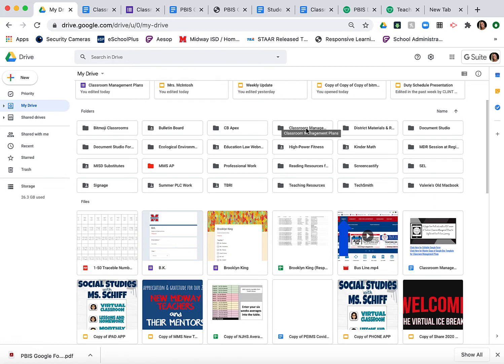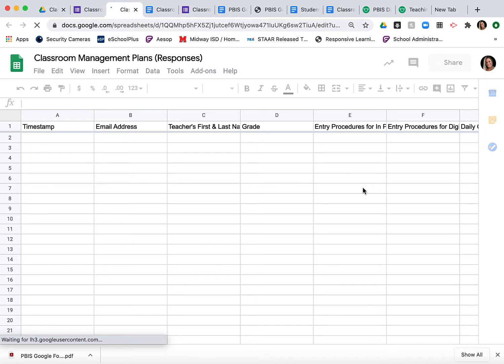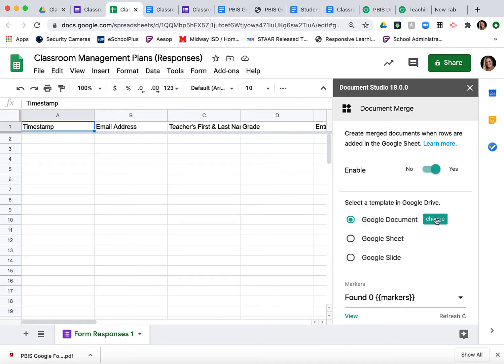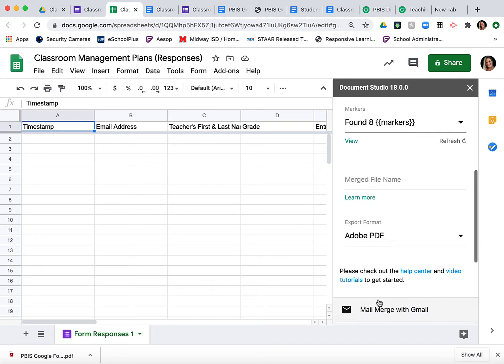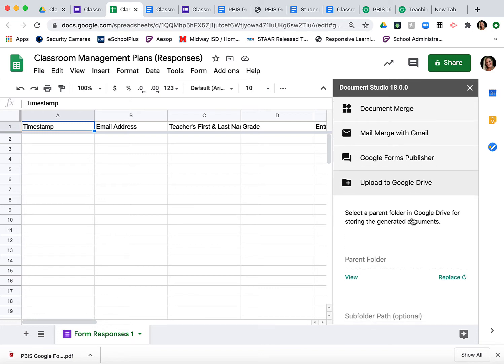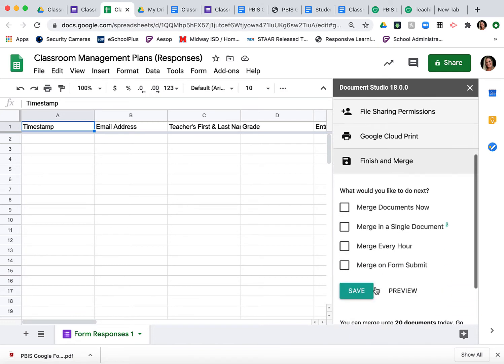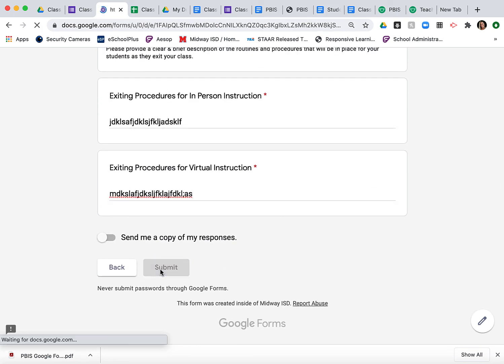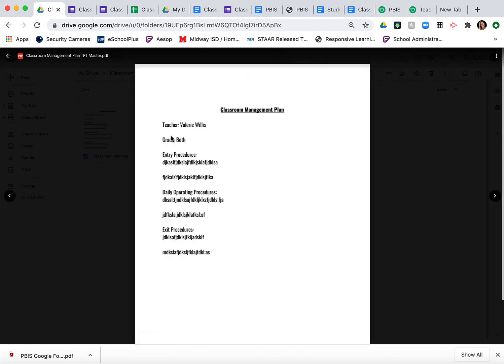Classroom Management Behavior Plans Tutorial